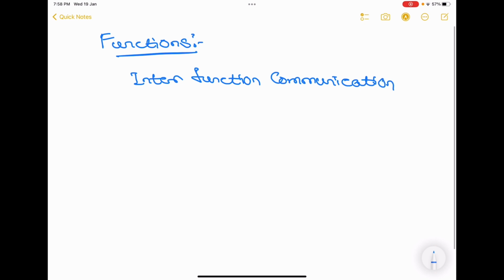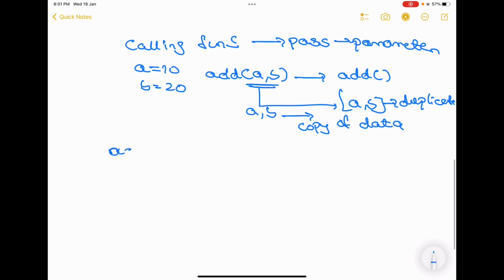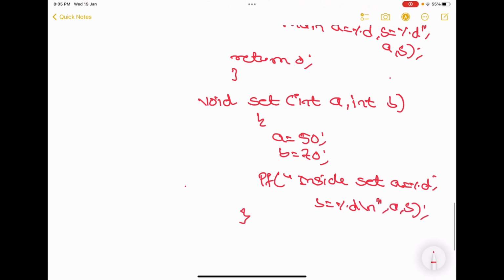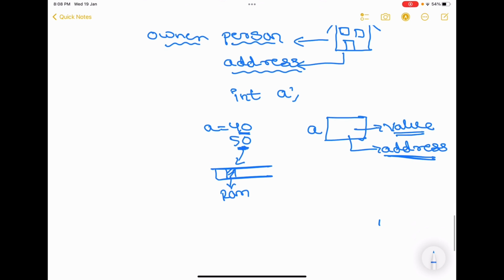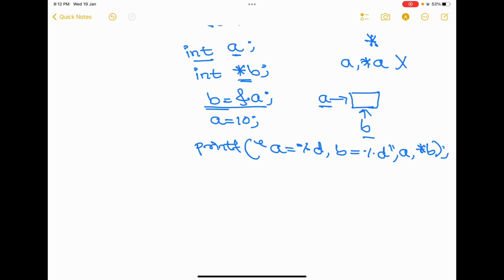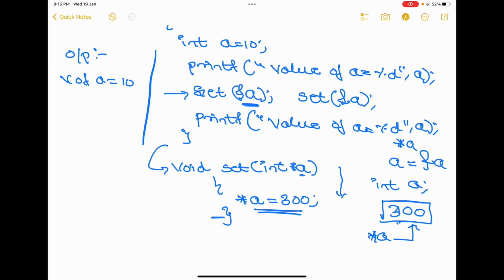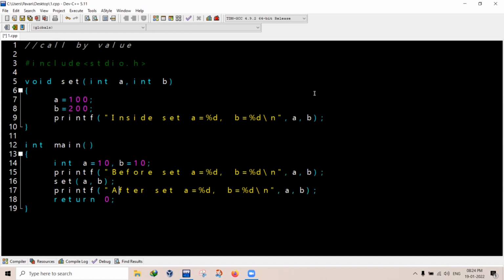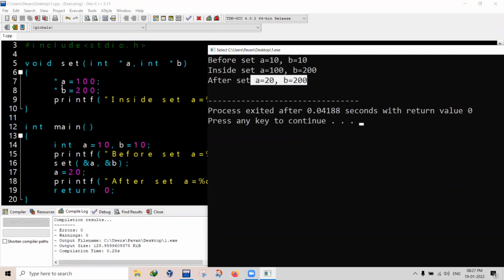JNTUH PPS : CLASS 23 : CALL BY VALUE AND CALL BY REFERENCE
Functions call by value and call by reference